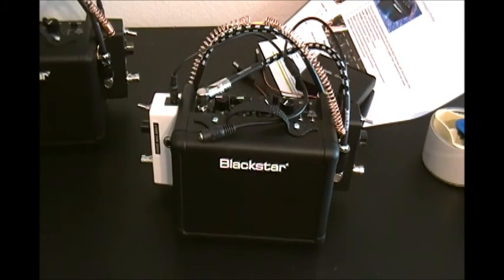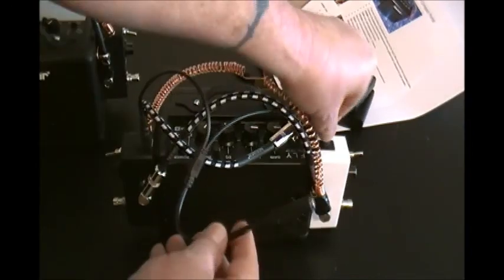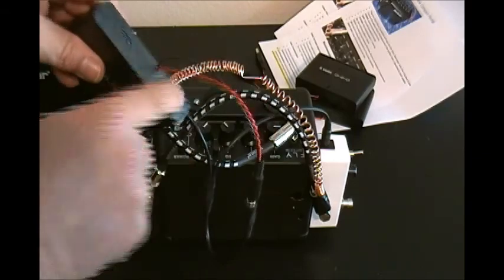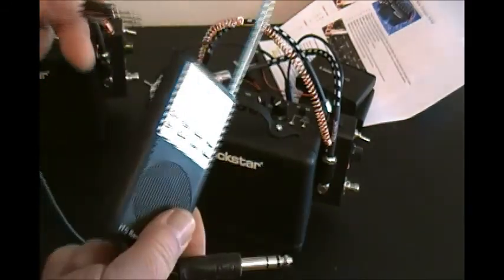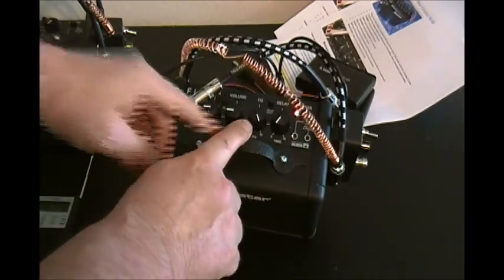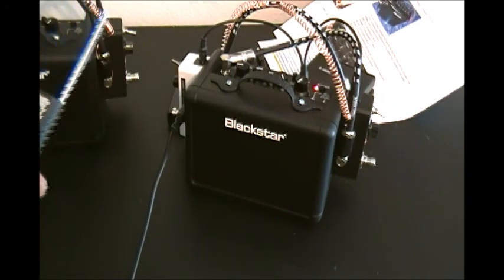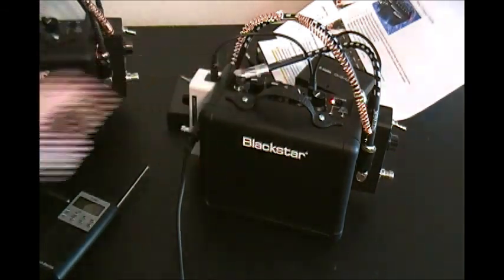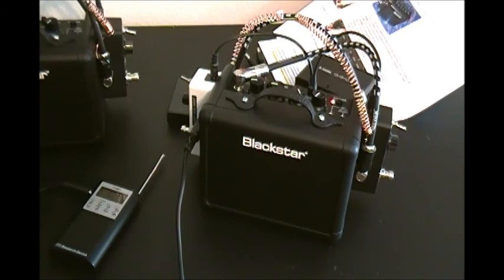Compact Portal Tutorial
Set-up and basic use of the Compact Portal from Gotcha Ghost.